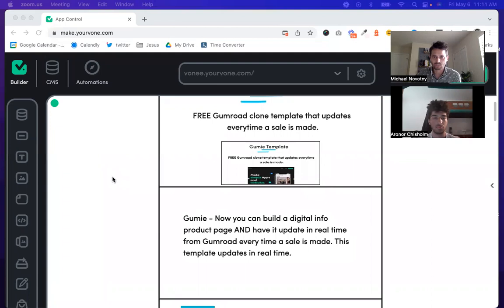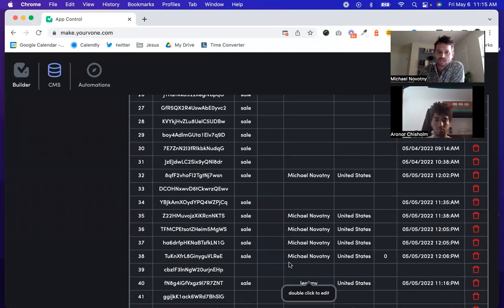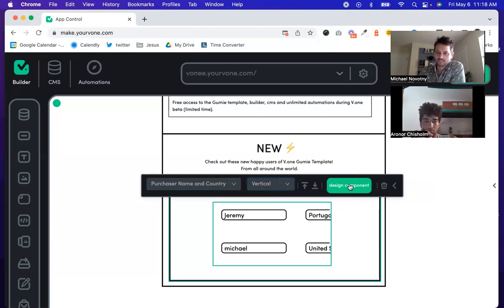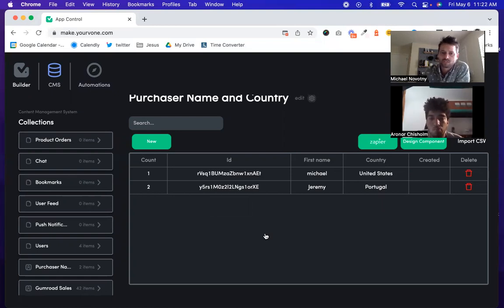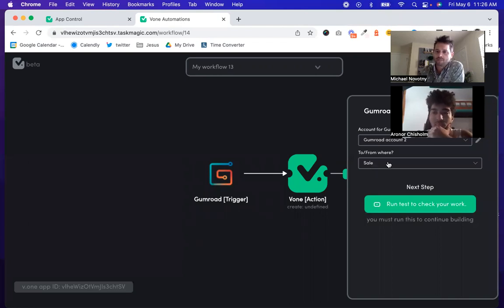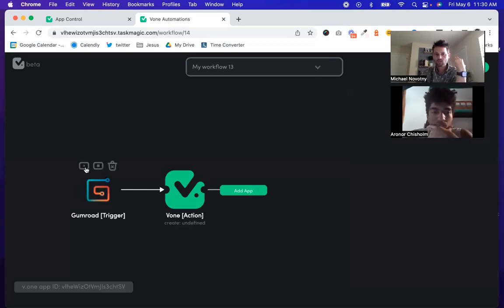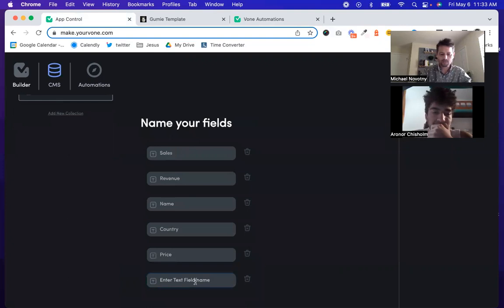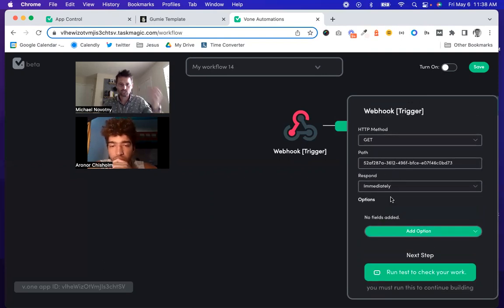Livestream How to build in the CMS with V.one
In this video we show how to add information into the V.one CMS, how to use the CMS to dynamically display data into the front end web page builder of V.one.